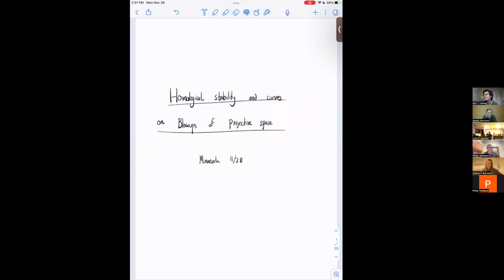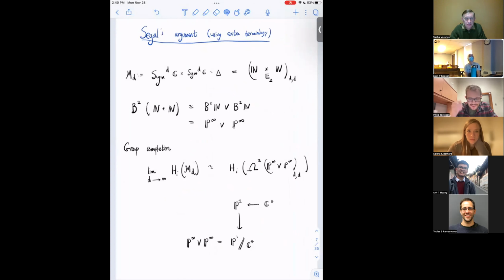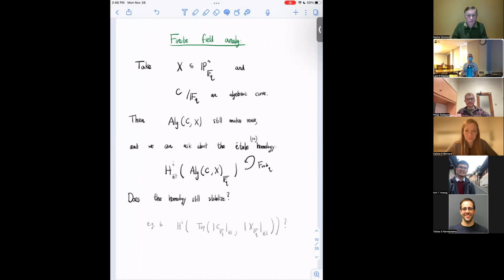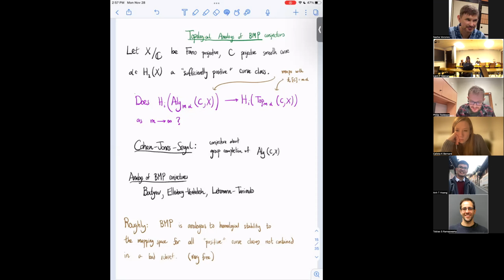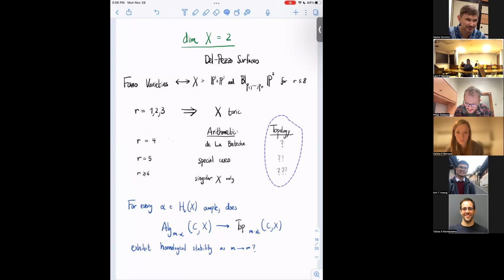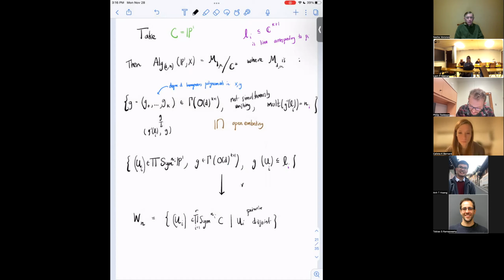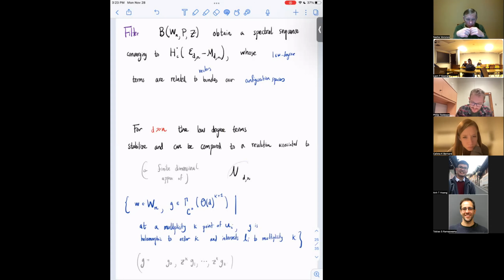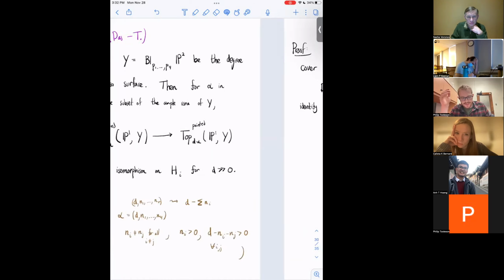Phil Tosteson (the University of Chicago); November 28, 2022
Homological stability and curves on blowups of projective space